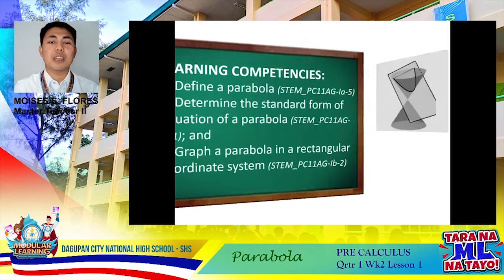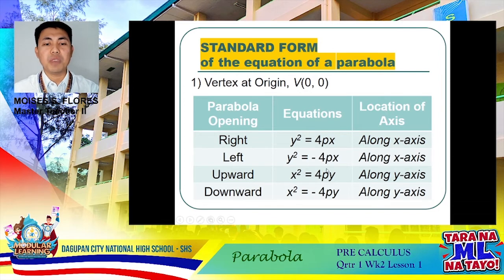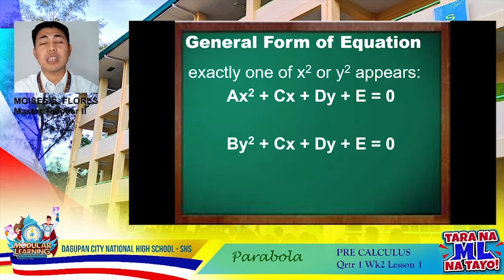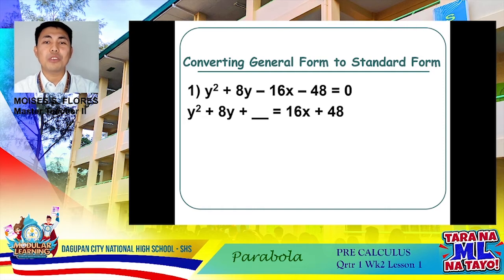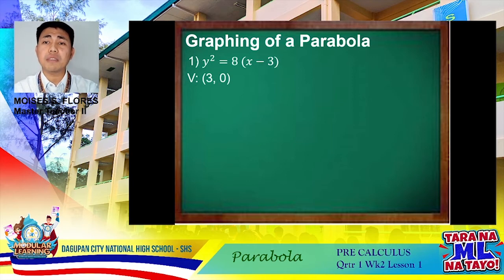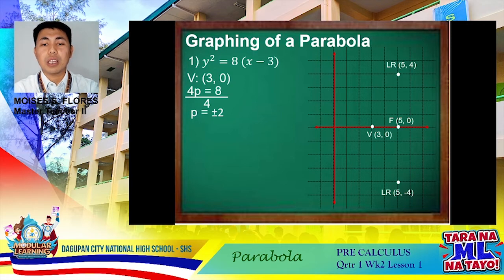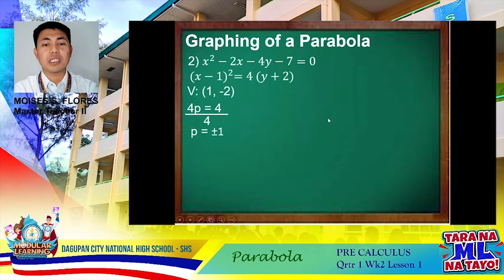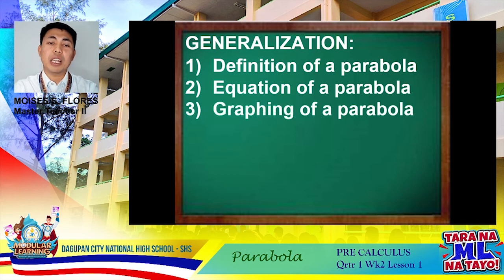Pre Calculus Q1W2